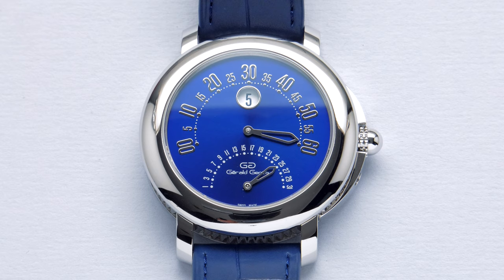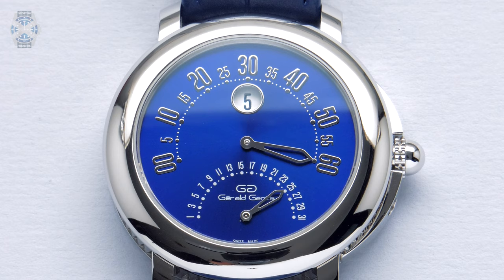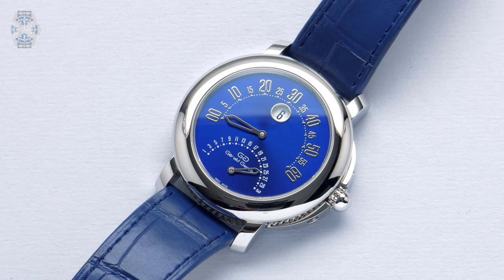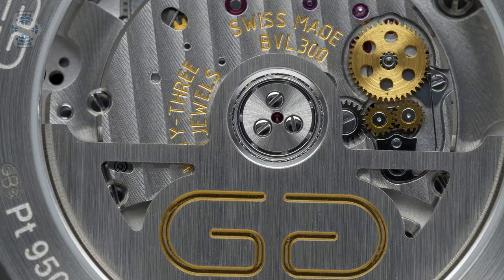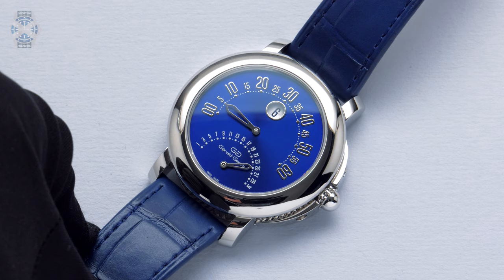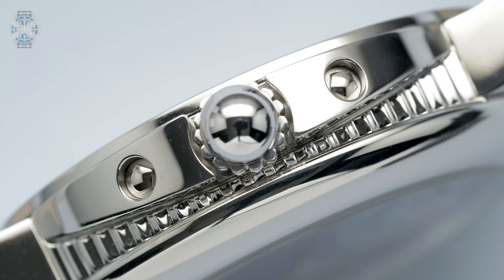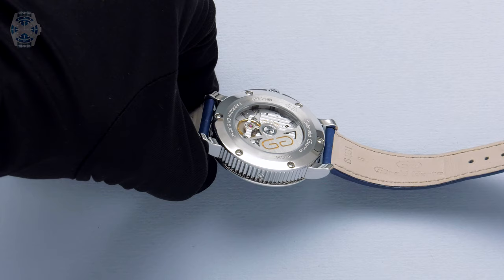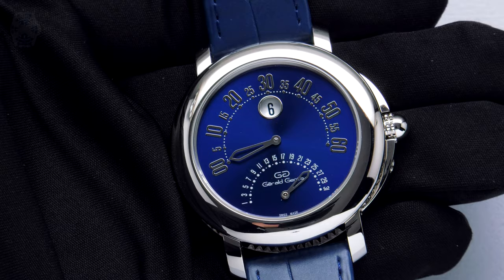Gerald Genta Arena Bi-Retro 50th Anniversary Tribute 103191 Platinum by Bvlgari Watch Review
We chat with Pietro from the Limited Edition about this amazing timepiece.

Check out the Scottish Watches podcast which comes out twice a week, our Instagram and also our